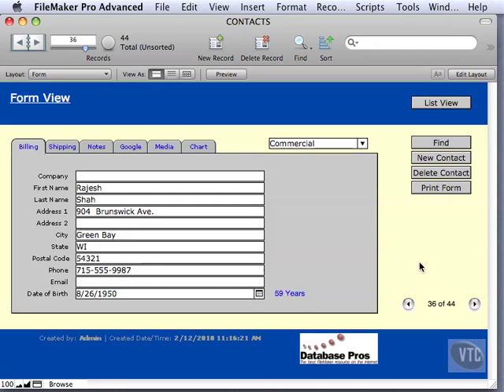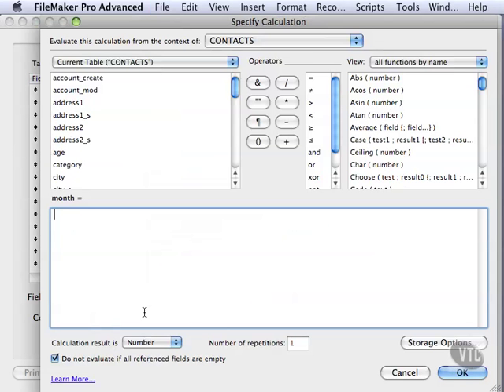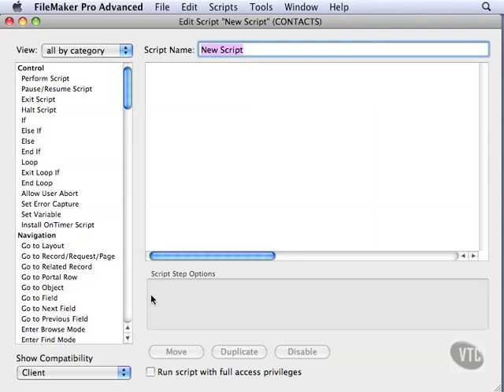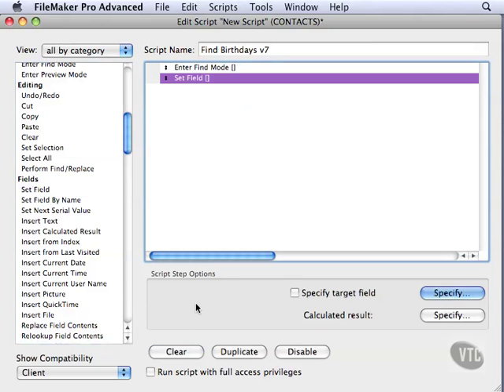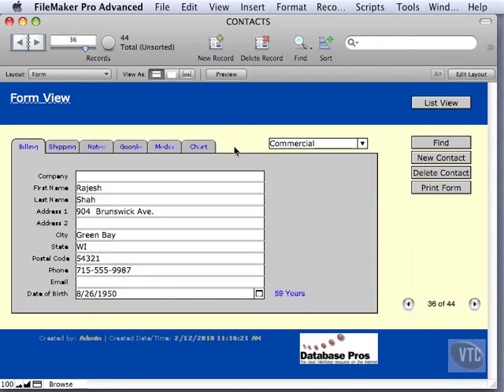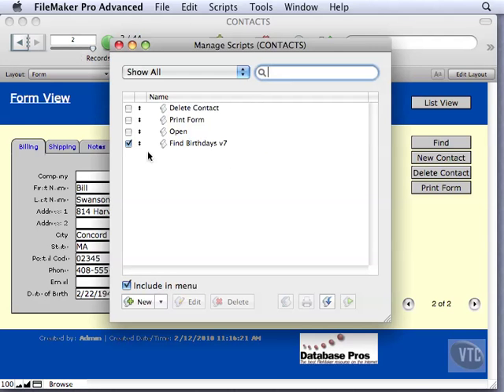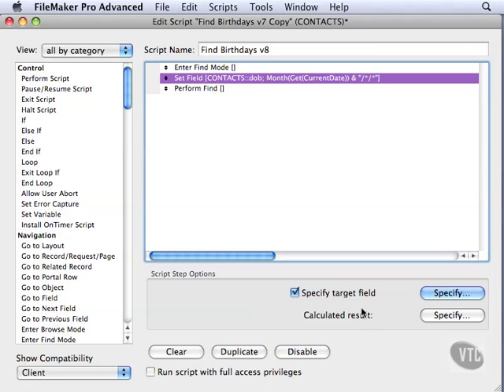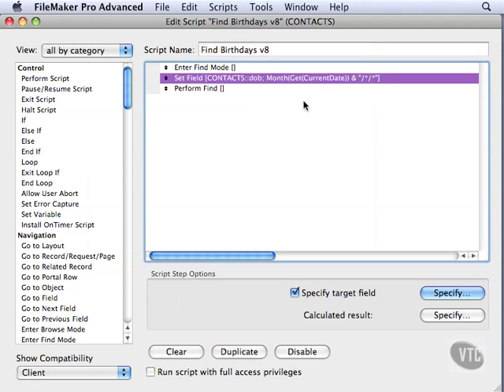FileMaker Tutorial - 139 - Birthdays Find